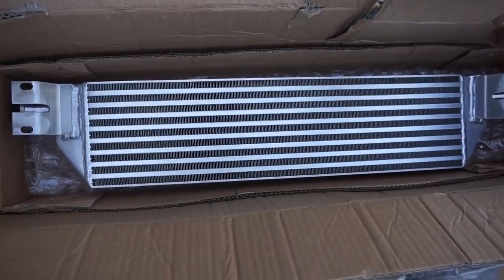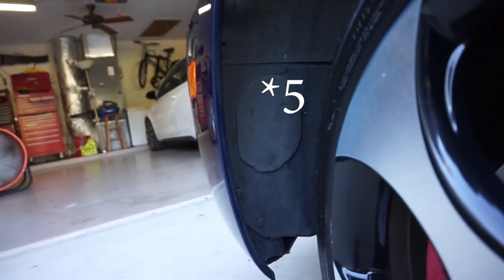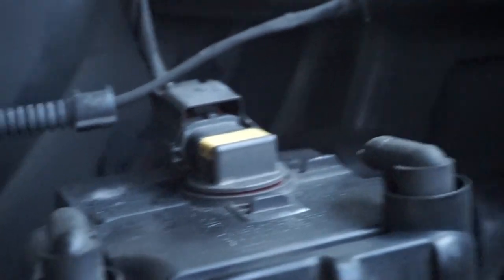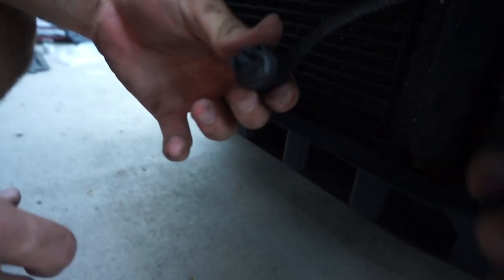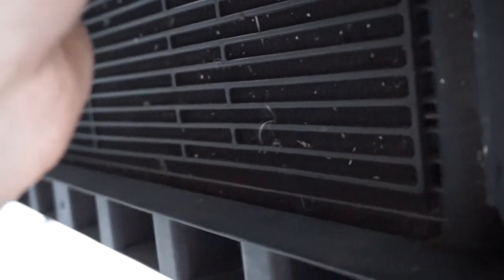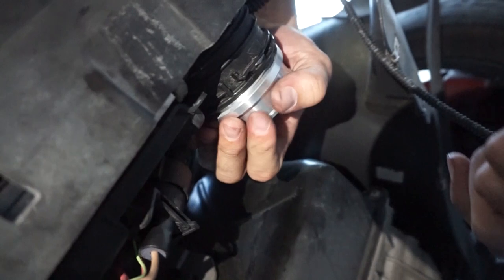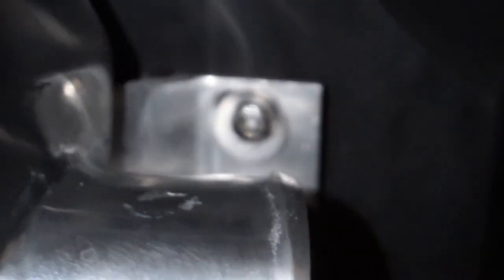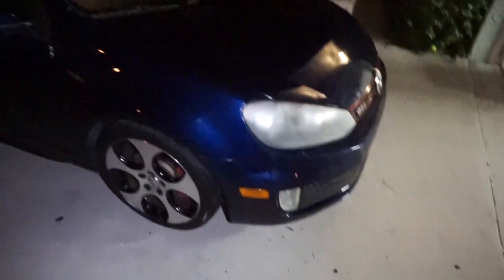FMIC Install MK6 GTI, Golf R & TTS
An important upgrade for those getting those most out of their VW.